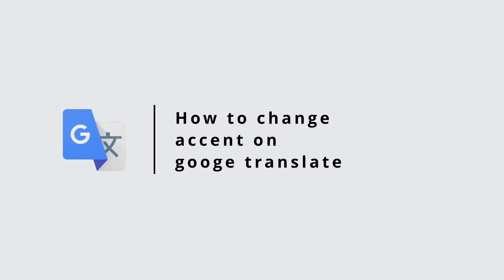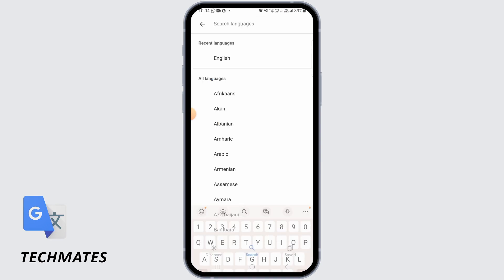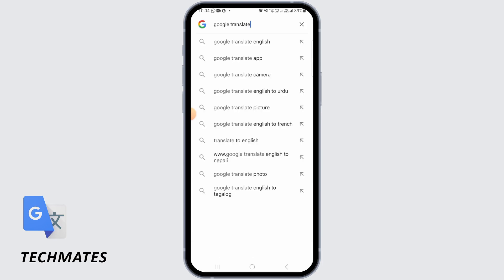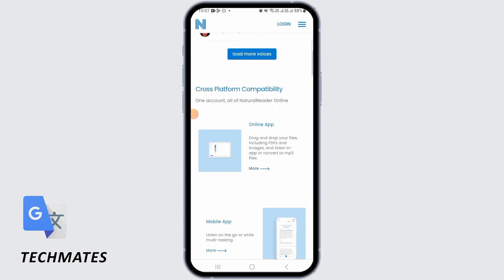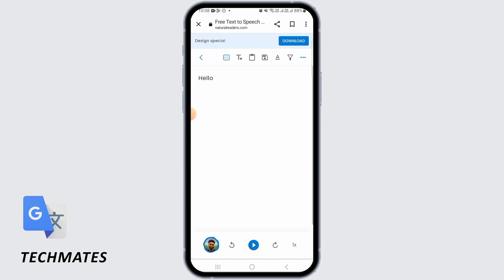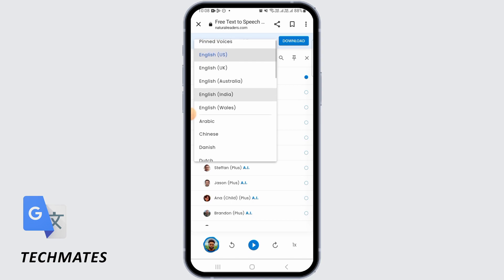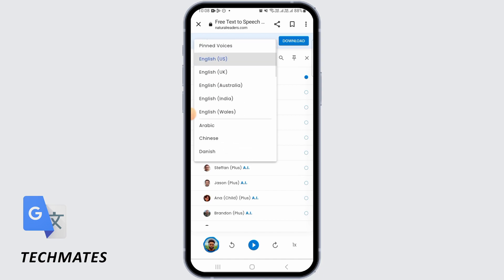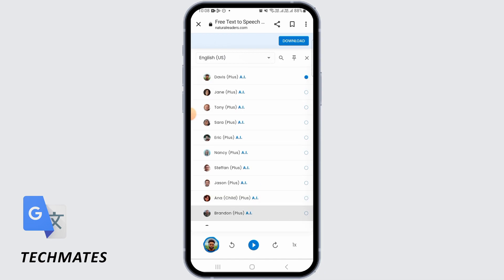How to Change Accent on Google Translate (Easy)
Looking to change the accent of your translated text on Google Translate? You're in the right place! In this quick guide, we'll show you how to modify the accent or pronunciation of the translated text on Google Translate, adding a personal touch to your language conversions.

⏰ 00:00 Introduction:
We'll introduce you to the concept of changing accents on Google Translate and explain why it can be useful for different language scenarios and preferences.

⏰ 00:20 The Step-by-Step Tutorial:
 In just 20 seconds, we'll provide you with clear instructions on how to change the accent or pronunciation of your translated text on Google Translate. We'll walk you through the process step by step, helping you customize your translations.

With this quick guide, you'll have the knowledge to fine-tune your language conversions and make them sound just the way you want.

If you find this video helpful, please consider giving it a thumbs up and subscribing to our channel for more language tips, tech tutorials, and tricks related to Google Translate and language learning.